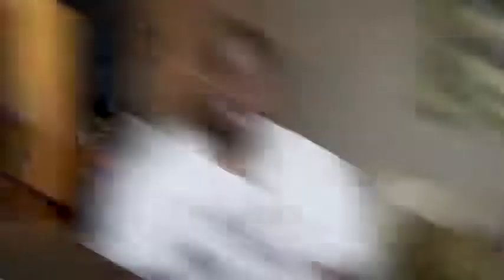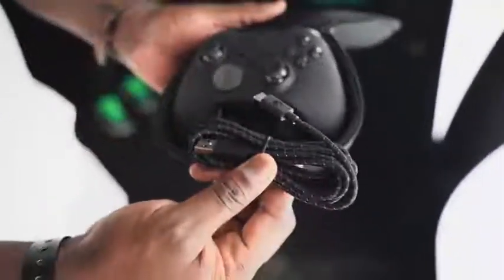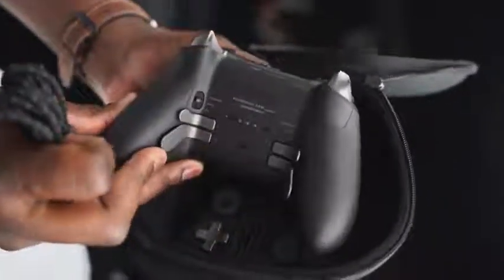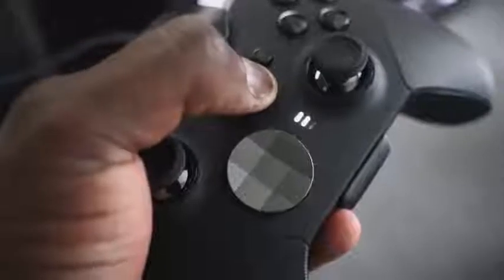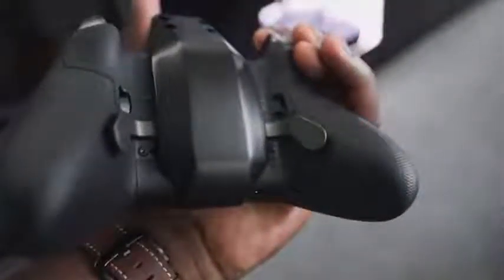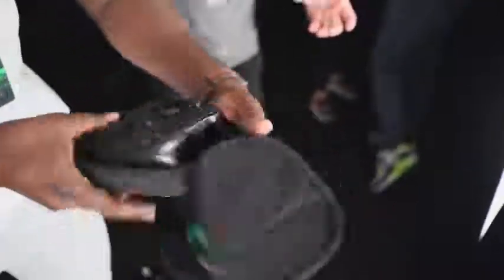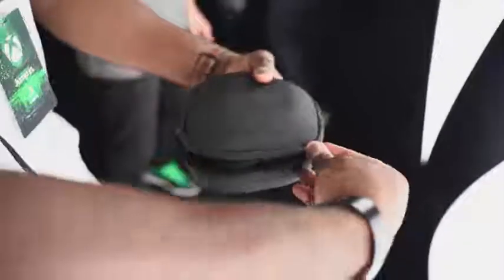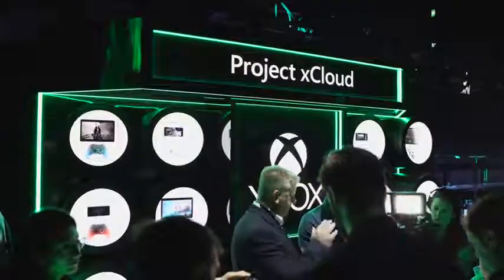Xbox Elite Wireless Controller 2!!!